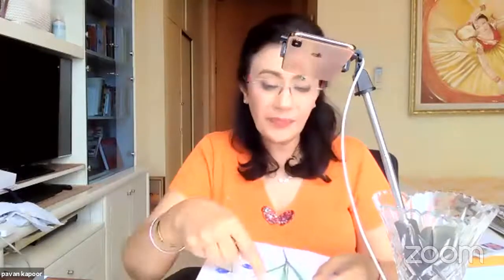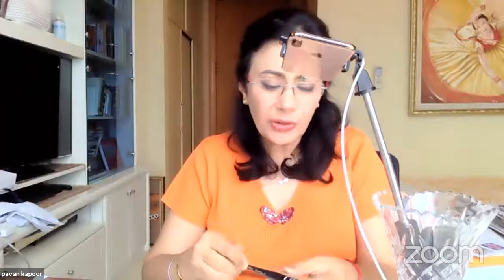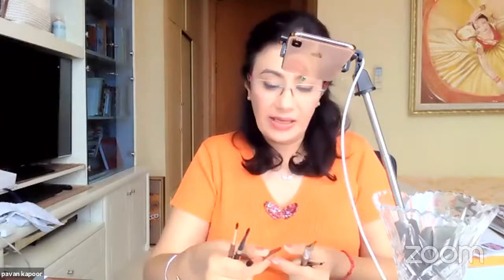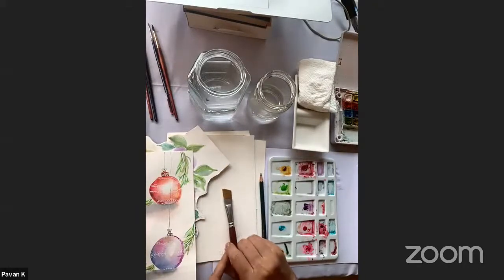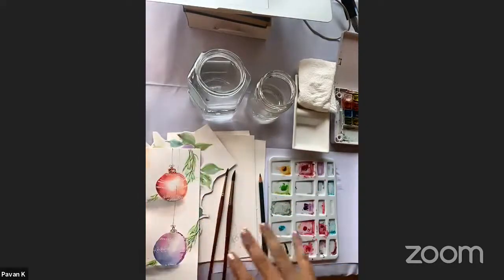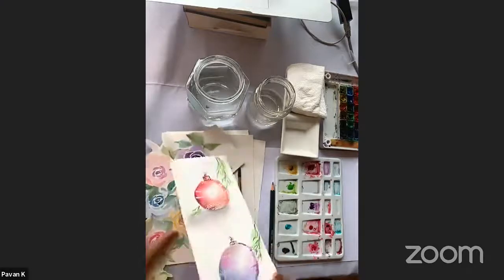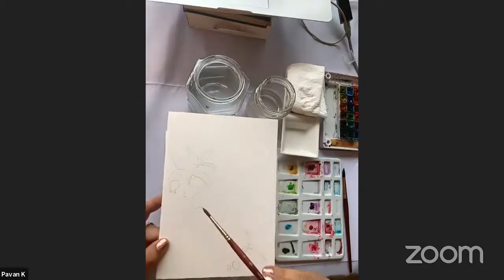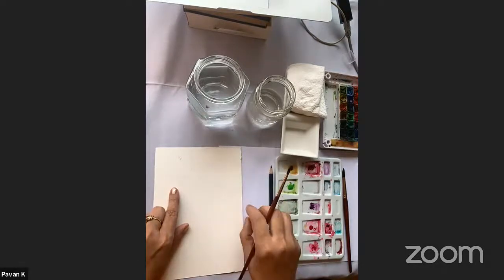Watercolor Painting Workshop with Pavan Kapoor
Join us for a workshop where Pavan teaches us florals with the basic techniques of this beautiful medium of art. Learn how to make a floral greeting card and book mark in the 90 minute workshop entitled Whimsical Watercolors.

This workshop is suitable for beginners and intermediate level.